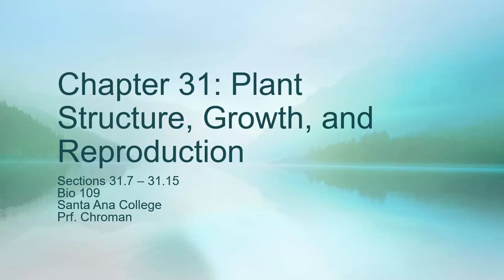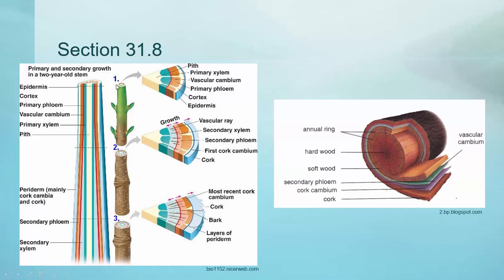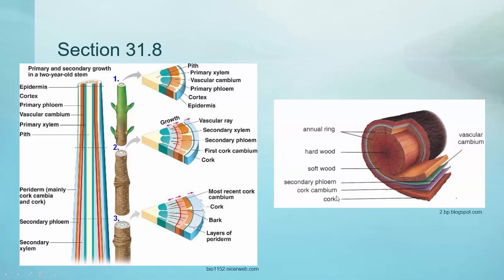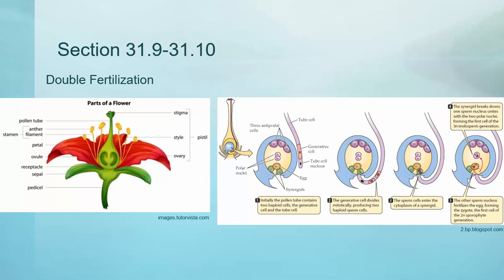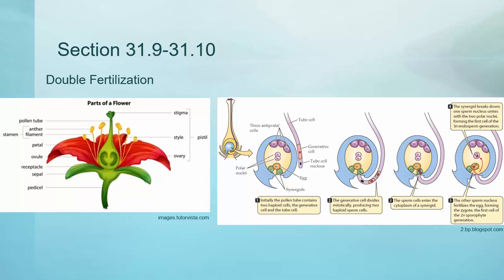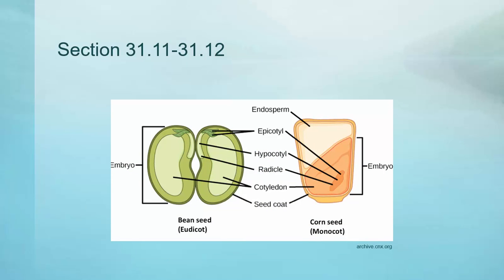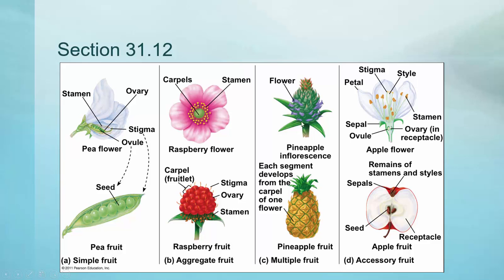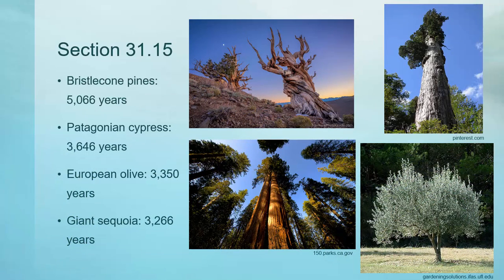Bio109 Ch31 31.7-31.15